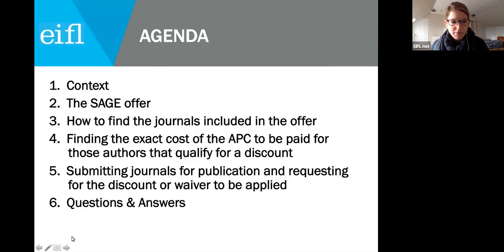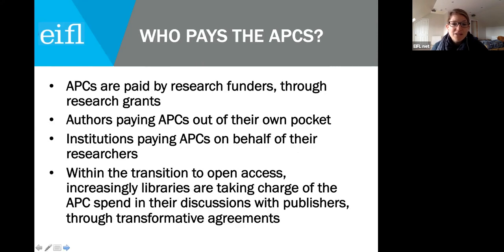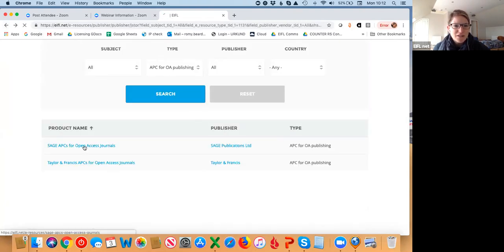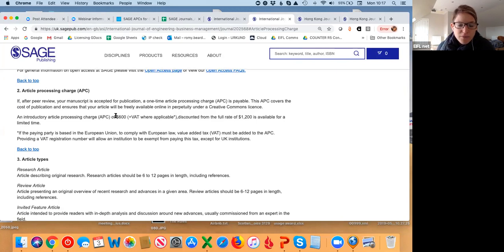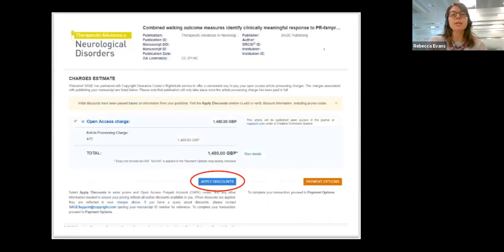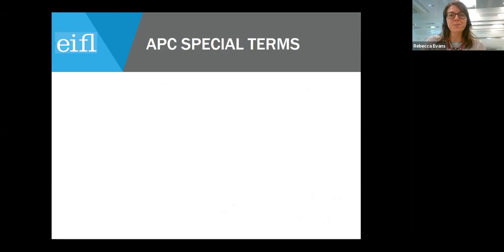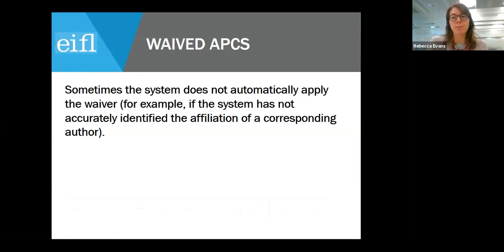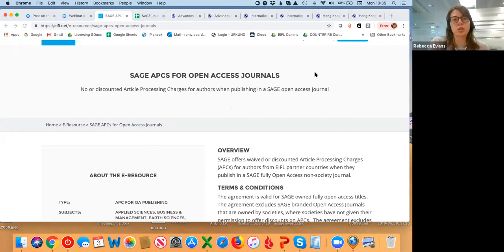SAGE discounted & waived APCs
In this webinar, we give a brief introduction to the EIFL offer of discounted or waived article processing charges for authors from EIFL countries when publishing in a SAGE open access journal.
The webinar discusses:
- how to find the journals included in the offer
- finding the exact cost of the APC to be paid for those authors that qualify for a discount
- Questions & Answers

The webinar is run by Romy Beard, EIFL's Licensing Programme Manager, and Rebecca Evans, Senior Library Training Manager at SAGE.

The webinar is aimed at Licensing Coordinators and Librarians, so they understand the offer fully and can promote it to researchers and help them claim their APC discount and waiver.

Read more on the EIFL webinar about "SAGE discounted & waived APCs"